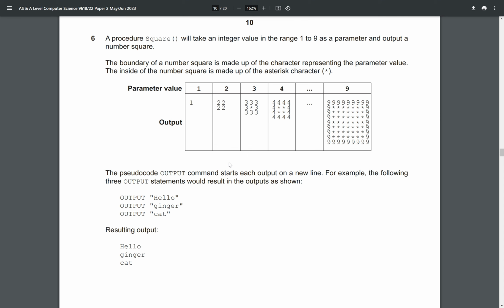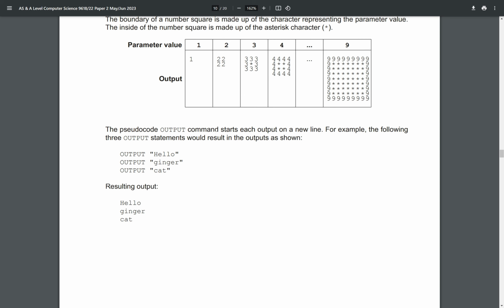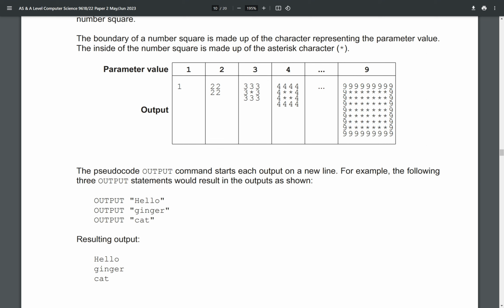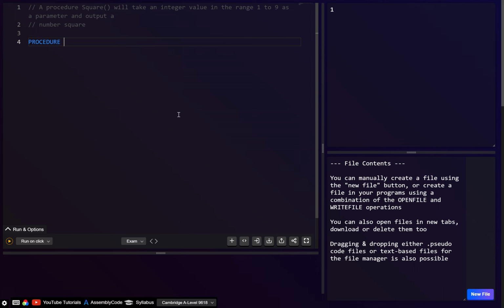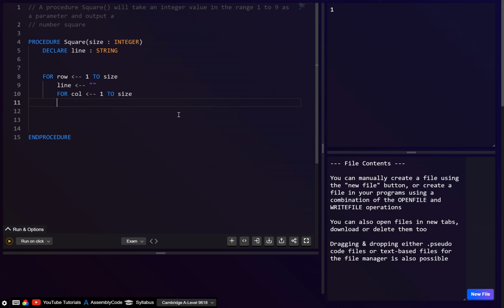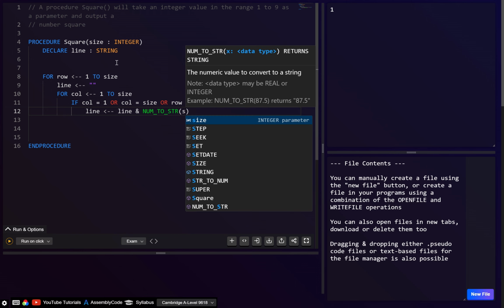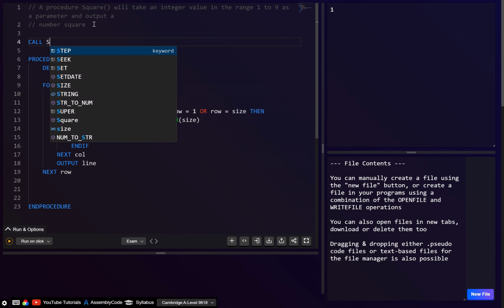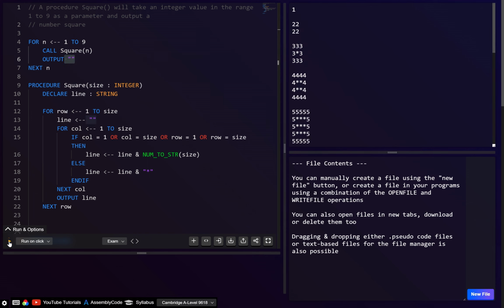A-Level 9618 Exam: Square - May/Jun 2023 Paper 22 | Question 6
Outputting a bordered square of various sizes